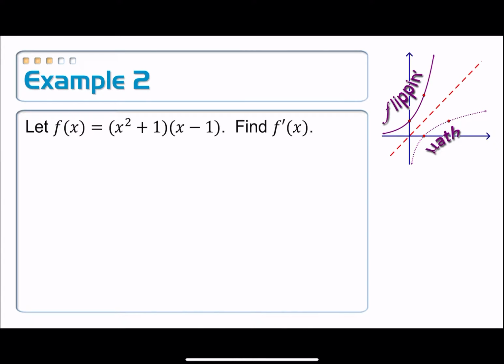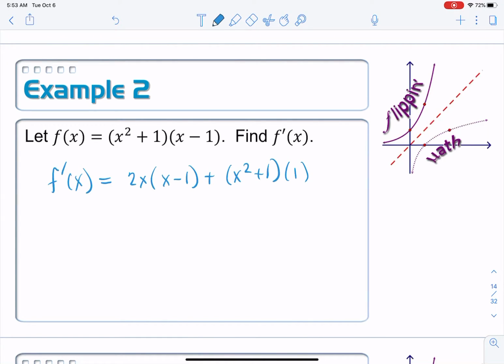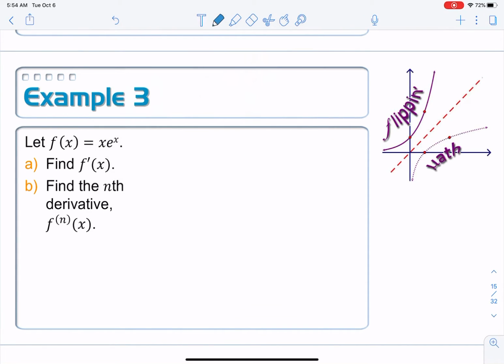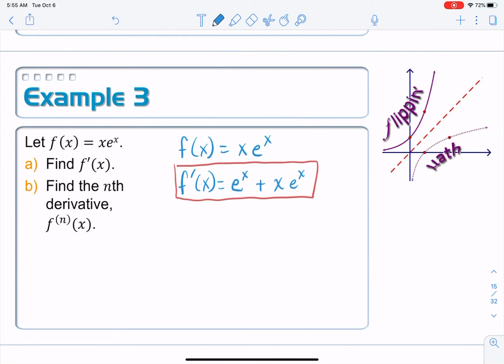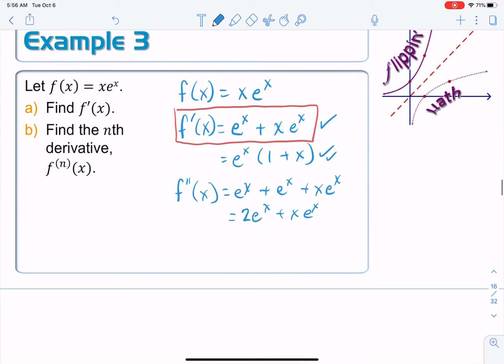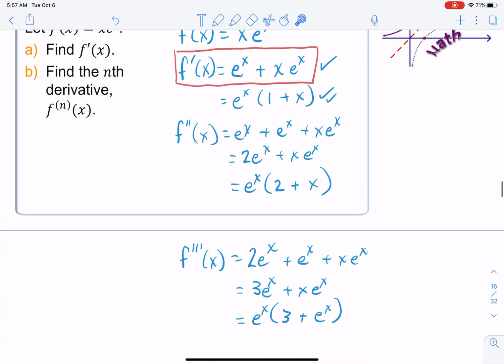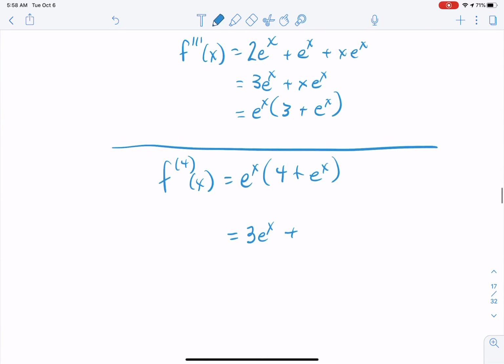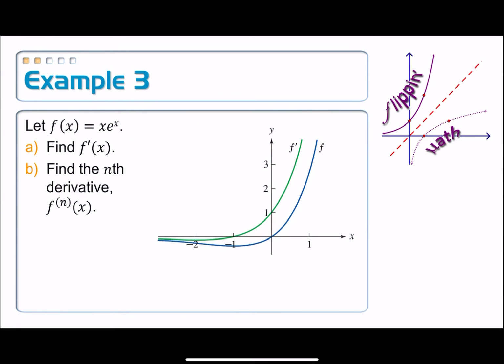3-4: Product and Quotient Rules, 01d